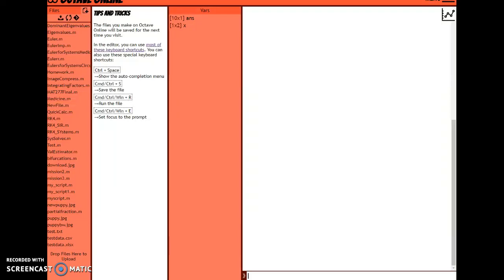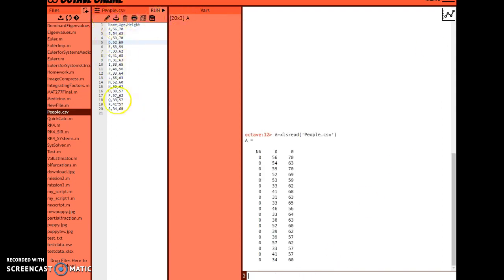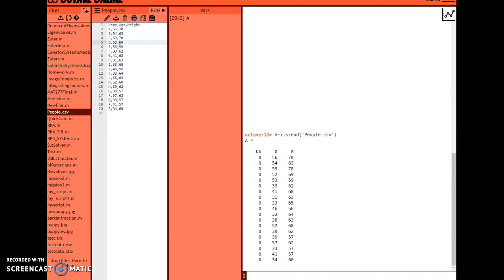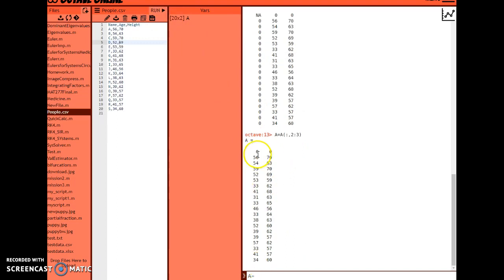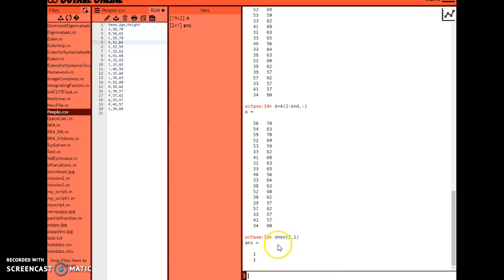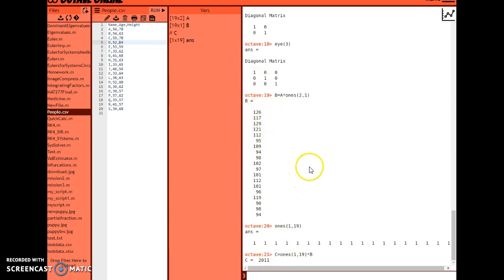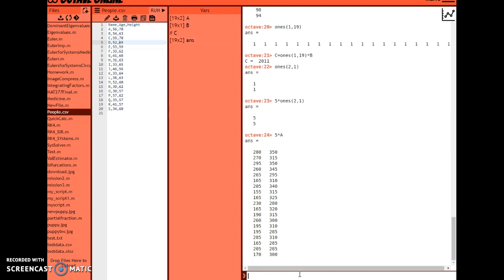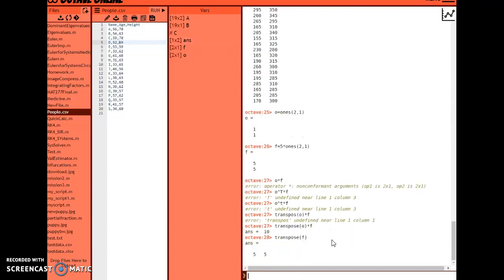Reading Data into Octave Online